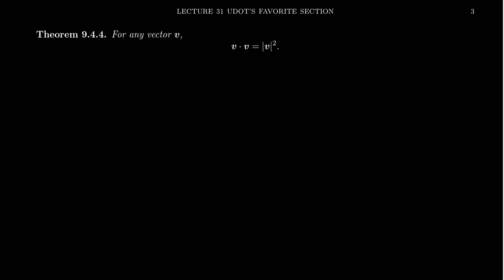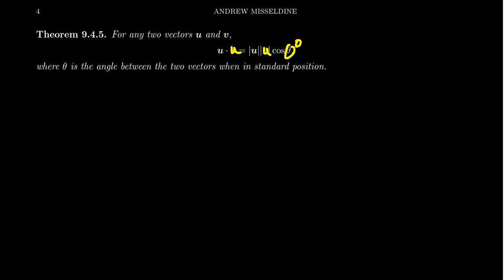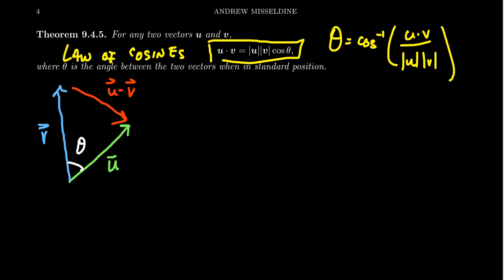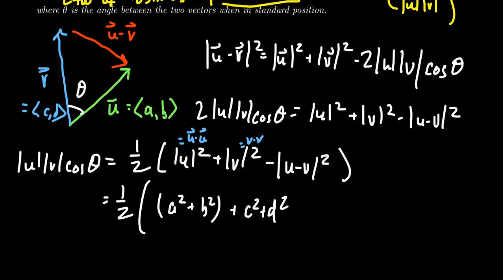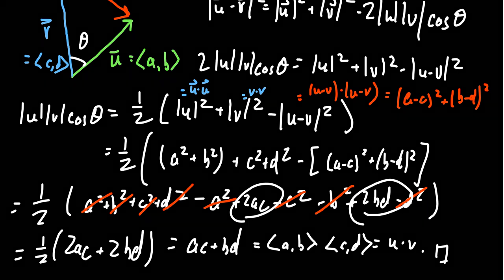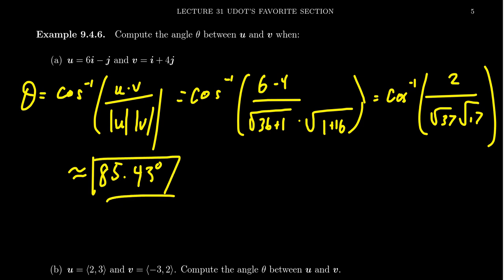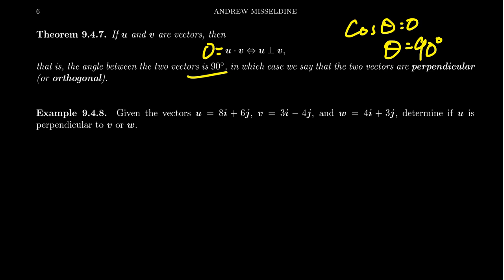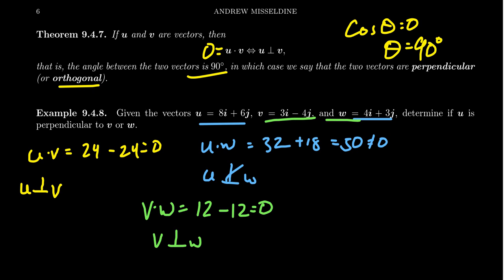The Angle Between Two Vectors and Perpendicular Vectors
In this video, we discuss the dot product can be used to compute the angle between two vectors.  We also discuss how to use the dot product to determine when two vectors are perpendicular.

This is lecture 31 (part 2/3) of the lecture series offered by Dr. Andrew Misseldine for the course Math 1060 - Trigonometry at Southern Utah University. A transcript of this lecture can be found at Dr. Misseldine's website or through his Google Drive